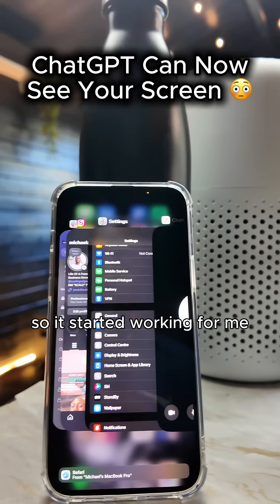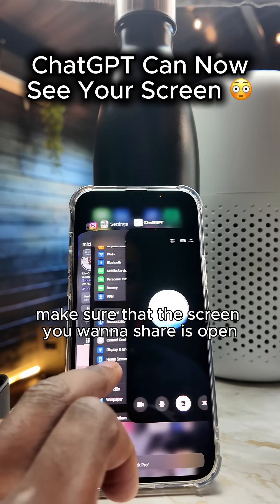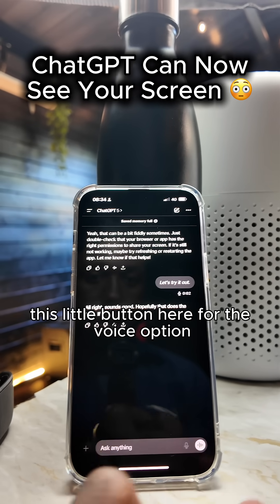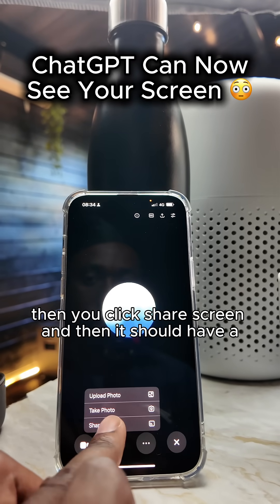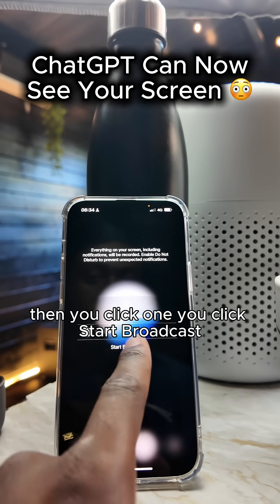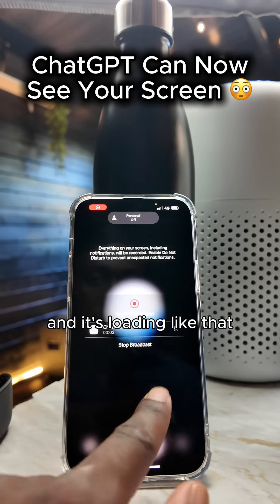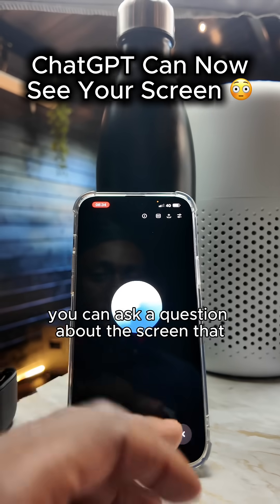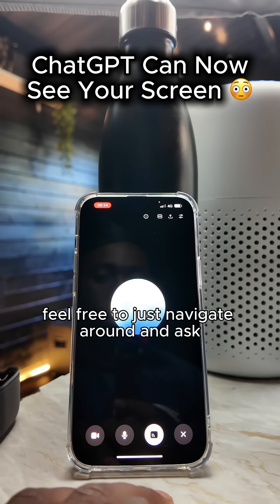This NEW ChatGPT Feature Changes Everything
😳 Did you know about this new CHATGPT feature?

If you’re using the mobile version you can now share your screen and have it analyse and help you with tasks

My prediction 👀

This is just the start !

Imagine being able to have AI look at your phone or laptop screen

Help you fix issues

Analyse documents

Make live changes to things

You gotta use all the tools at your disposal

And if your a business owner not harnassing the power of AI and automations
Then you’re gonna be left behind unfortunately

I made a guide Top 10 AI Tools To Use In Your Business Guide